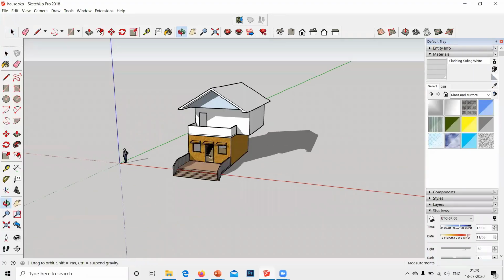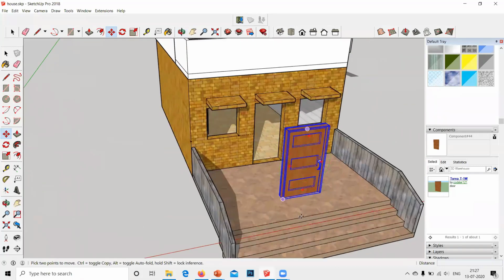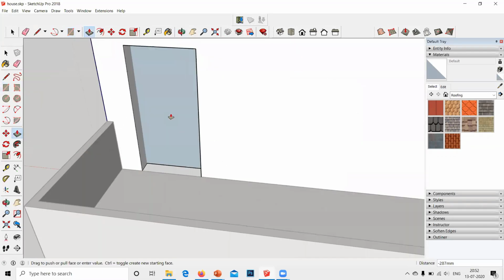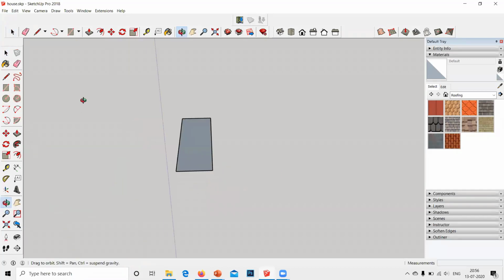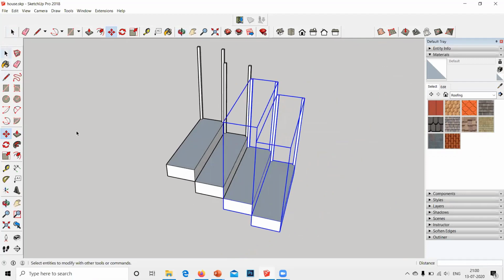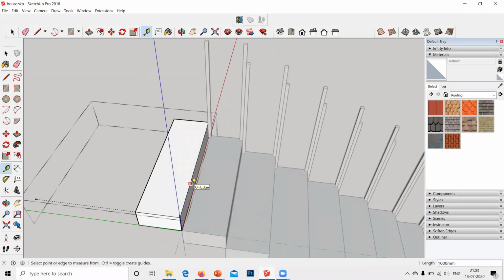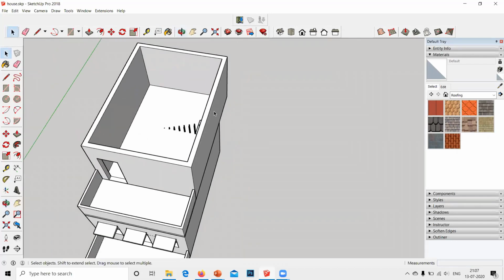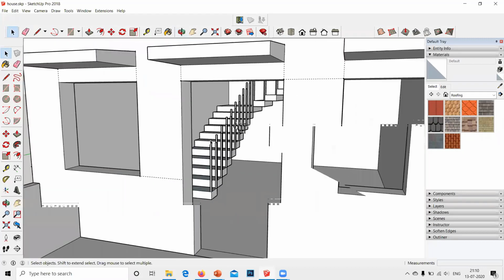Importing furniture final cance;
WhizJuniors The only social gamified Technology learning platform in the world exclusively for Students (std. 1st to 12th) and Teachers.

Also an Annual Tech Competition for children to showcase their Tech Skills.

Come be a Part of this Life long journey, that you will never forget.